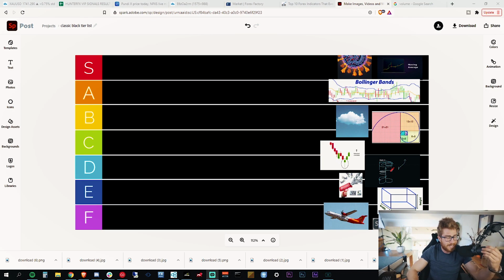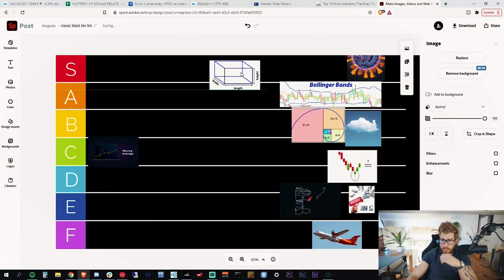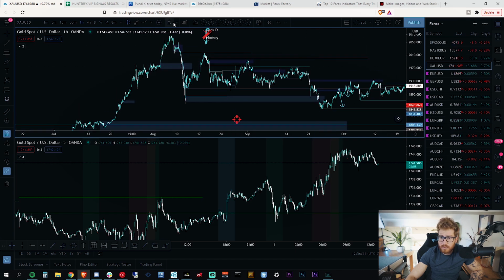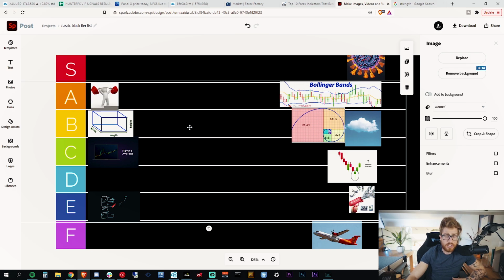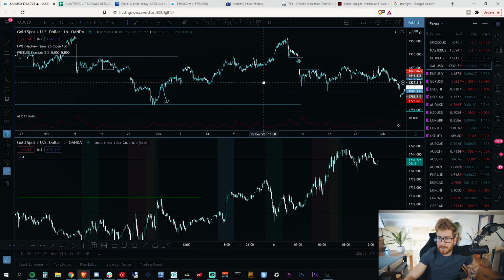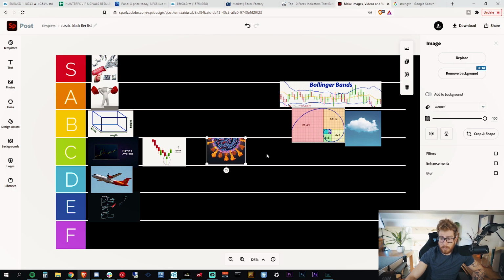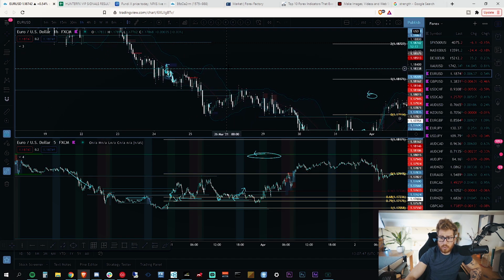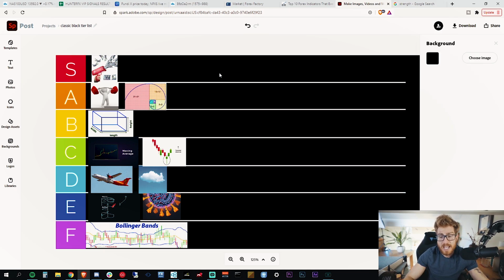Forex Indicator Tier List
⭐️ Hint: They all suck

My bad cloud should be 1 rank higher!

FREE ACCESS USE CODE: 1freevip